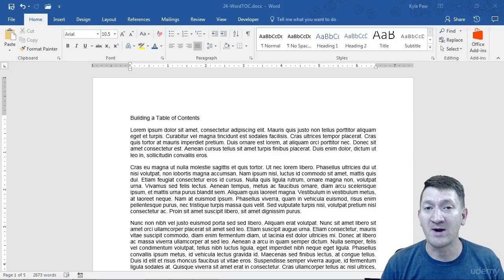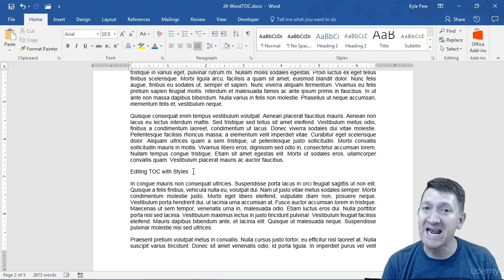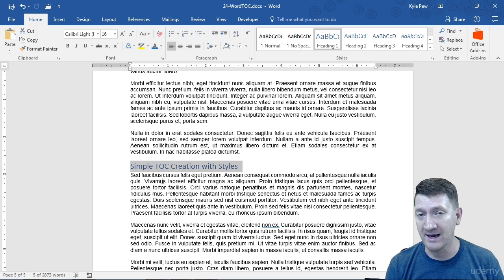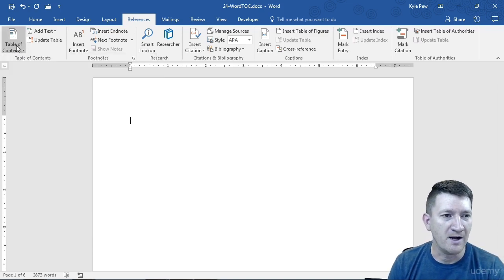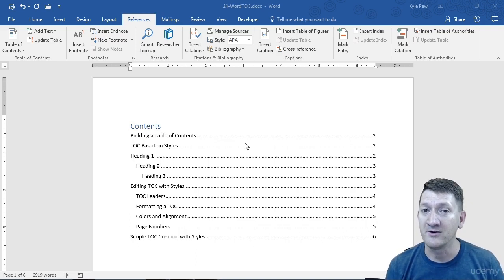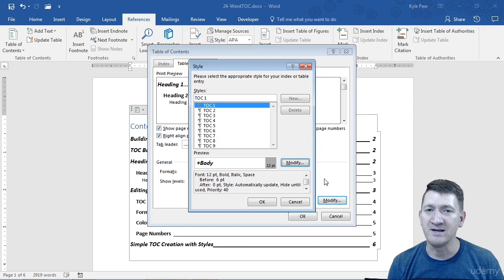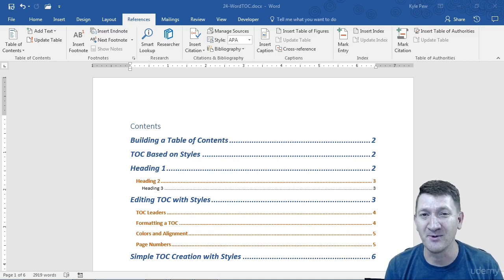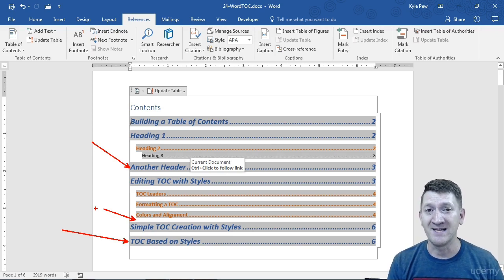21. Building a Table of Contents with Style || PremiumCoursesFree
CHAPTER:-

00:06:04 Preparing a Document for a Table of Contents

00:09:48 Create the Table of Contents

00:00:00 Formatting a Table of Contents

00:15:32 Modify the Table of Contents